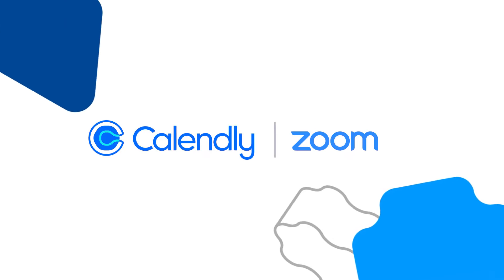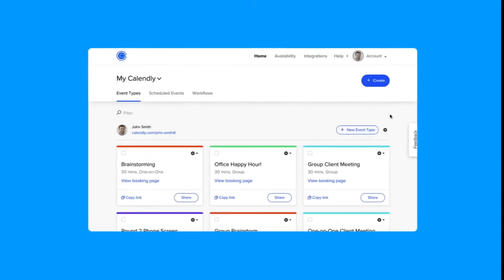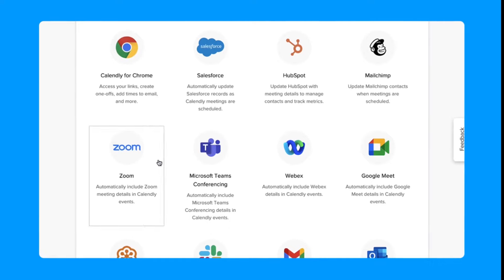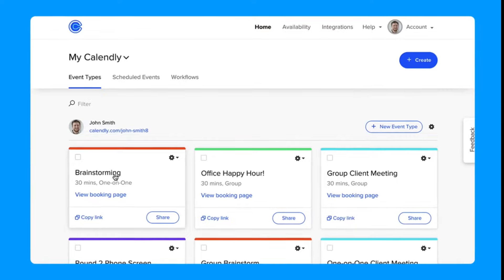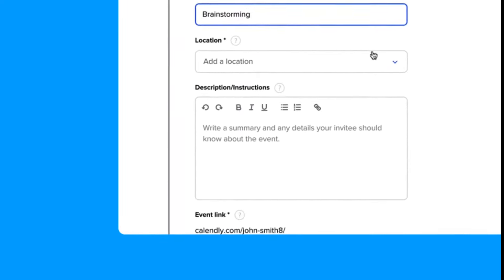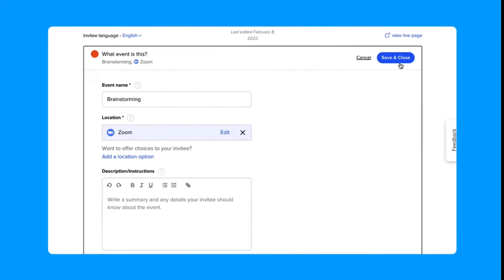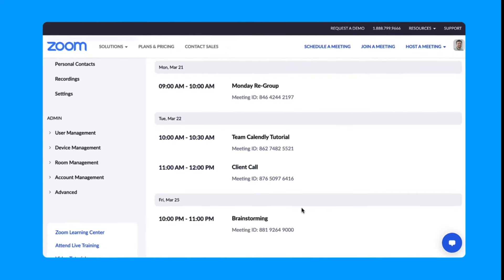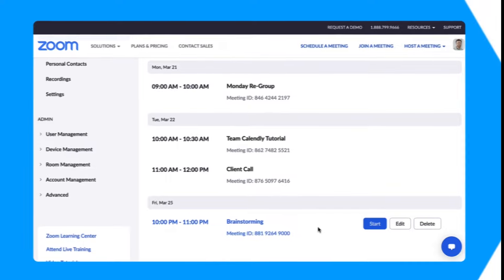Calendly + Zoom Integration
The Calendly + Zoom integration will take all of the administrative work out of online meetings, so you can focus on the important stuff. Phew!

With this integration, you can...

-Automatically generate unique Zoom video conference details for every meeting you schedule
-Eliminate the need to set up and remember video conferencing details for all your meetings
-Have meeting details update in real time when rescheduling or canceling

To set up this integration, you'll need...

-A Basic Calendly account or higher
-A Zoom account

Once you connect your Zoom account with Calendly, setting up meetings with video conferencing is simple. Choosing Zoom as your event location will automatically create video conference details and save them to your Calendly event. Providing your invitees instant access to these details will save you time and help reduce meeting no-shows.

Once an event is scheduled, the Zoom details will be automatically included in the confirmation notifications and calendar event sent to your invitees.